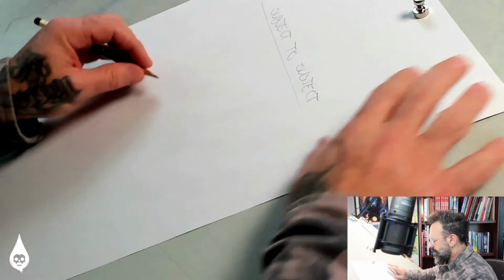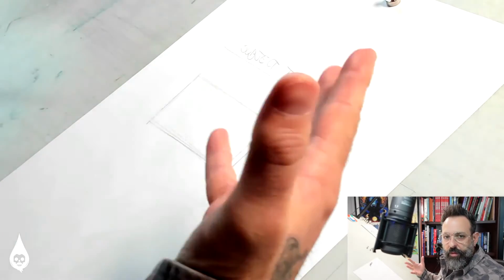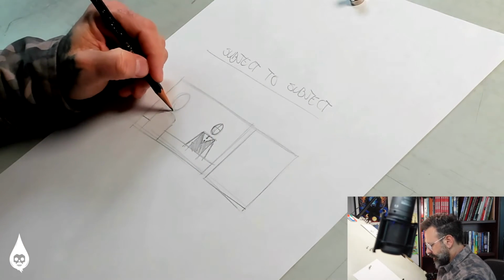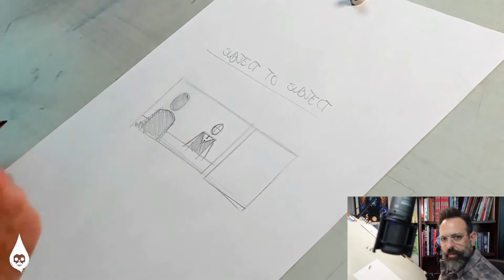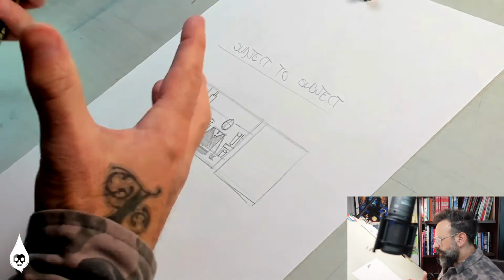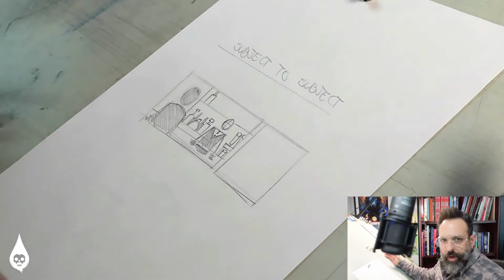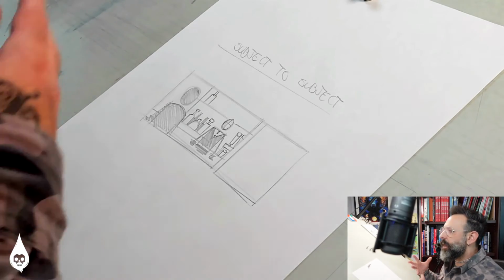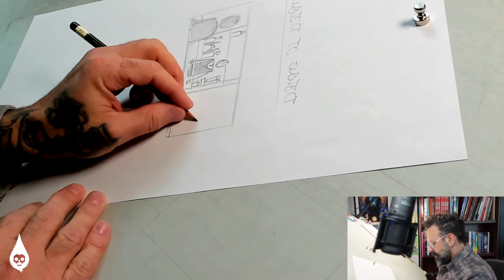Comic Book Panel Transitions, Pt.3: Subject to Subject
In this is Six Part series, I will be explaining tweh 6 types of panel transitions as defined by Scott McCloud in his invaluable book "Understanding Comics."

This is a little taste of what INKPULP INSTRUCTION has to offer. This is THE best online resource for learning how to draw comic books, and learn the art of making comic books. Click the link above and learn to be the artist of your dreams!